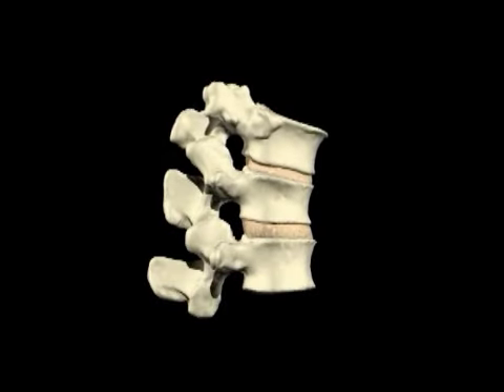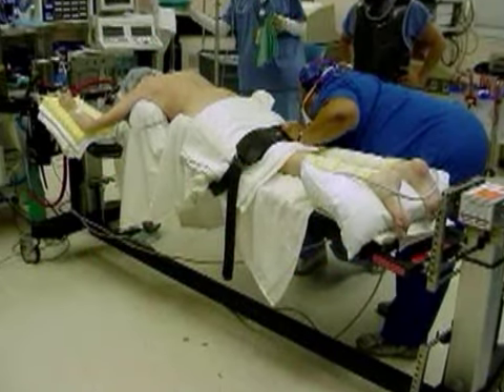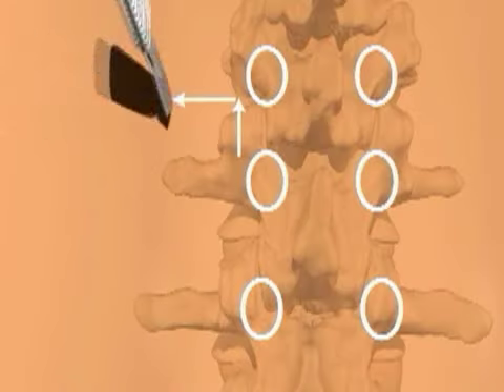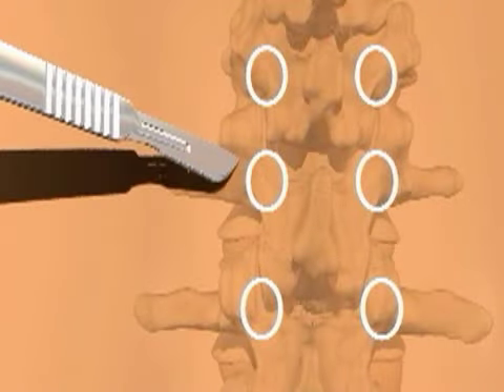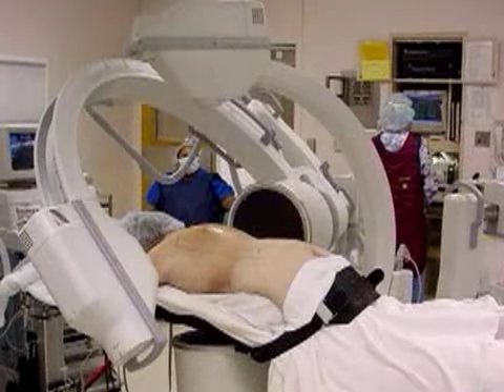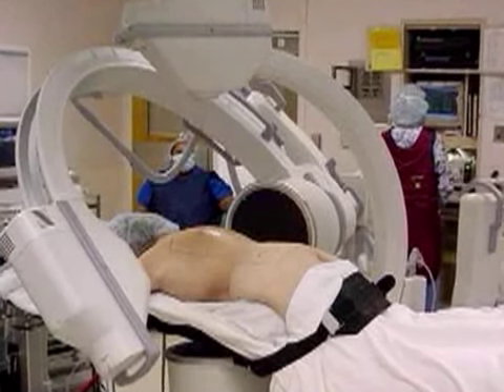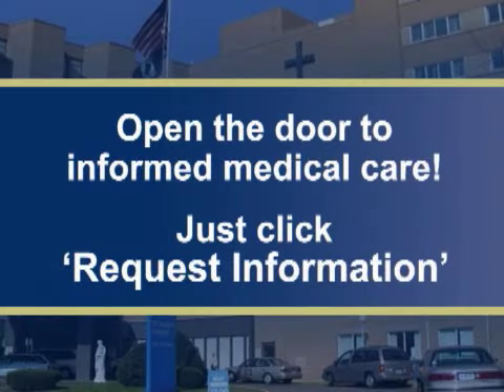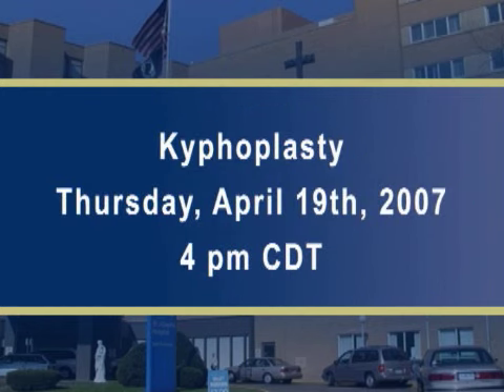Podcast: Kyphoplasty for Vertebral Compression Fractures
Physicians with HealthEast Care System will perform an innovative spine procedure live on the Internet. The procedure at St. Joseph's Hospital in St. Paul, Minnesota will take place on April 19 at 4:00 pm Central Time. You can ask the physicians questions during the webcast.

The physicians will be performing a procedure called balloon kyphoplasty, which treats spinal fractures caused by osteoporosis. Balloon Kyphoplasty is a minimally-invasive procedure designed to stop pain caused by bone fractures in the patient's spine. This procedure can also help stabilize the bone and restore some or all of the patient's height lost by the fractures.